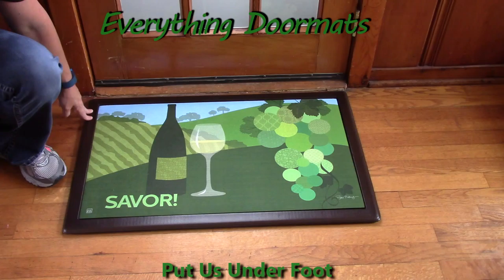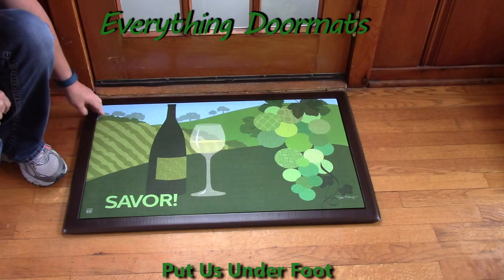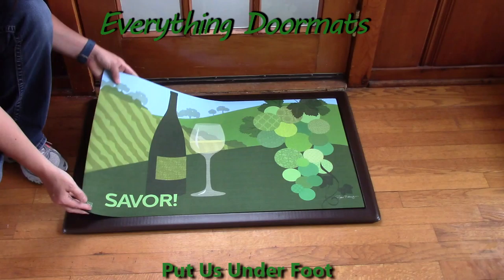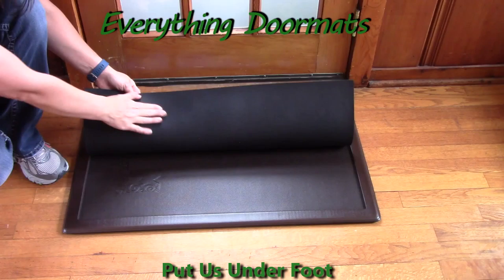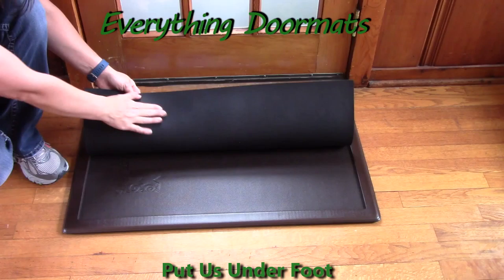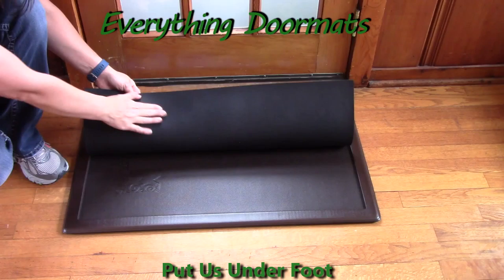White on the Vine MatMate Insert Doormat - 18 x 30